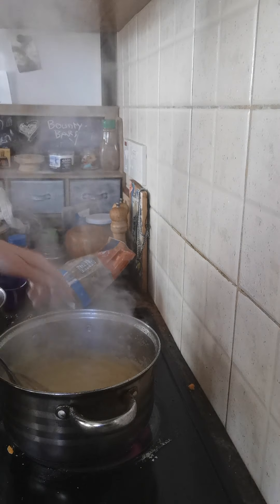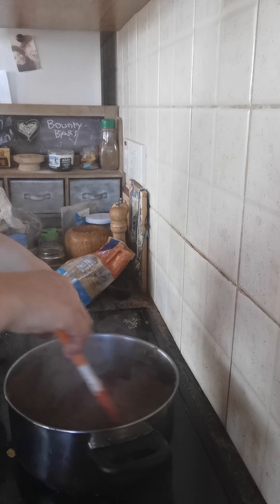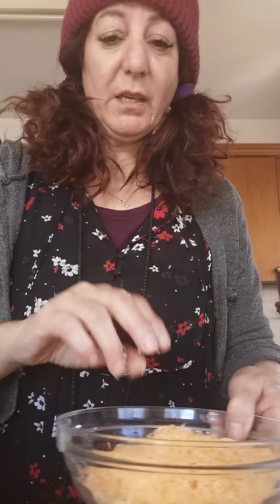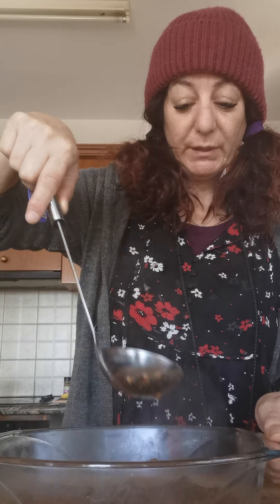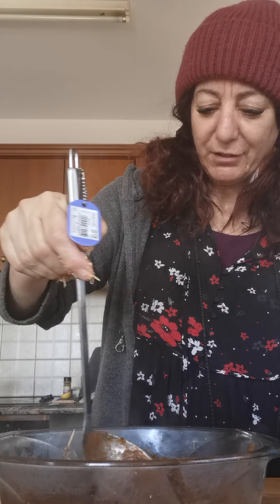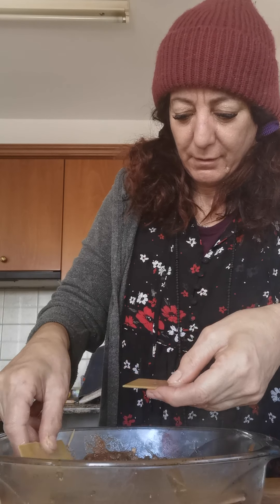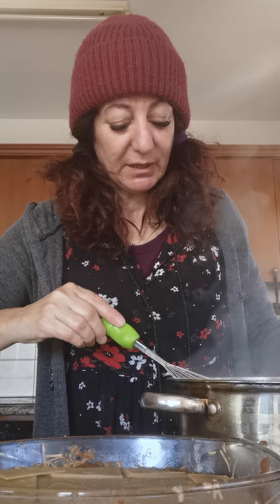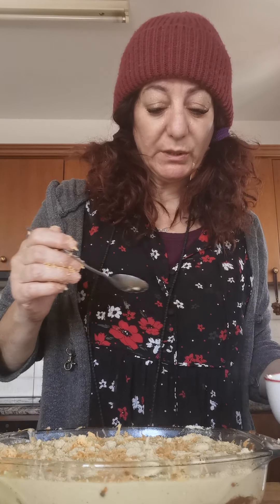Lockdown day 15 Vegan Lasagnia Anatripsis Therapy D.I.Y. Healing Tools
Vegan Lasagnia

Tomatoe Sauce
Caramelized onions and mushrooms. chop these up very small, cook them well.
Garlic and 1tbsp dried Mediterranean herbs
Crashed roasted walnuts, really tiny tiny bits
Fresh Tomatoes
Sweetner e.g. maple syrup, brown sugar, agave
Salt Pepper
1tbsp dried oregano
Fresh herbs of mint basil rosemary thyme

Béchamel Sauce
Vegan butter melt then add flour whisk vigoursly until the flour is cooked through
Plant based milk, coconut and cashew are realy nice for this receipe
Vegan Cream
salt pepper cinnemon nutmeg
nutritional yeast
vegan grated cheese

Lasagnia Sheets try to get the healthy stuff without eggs!